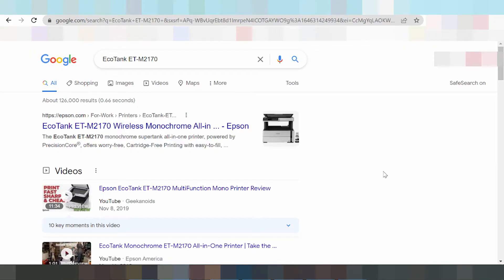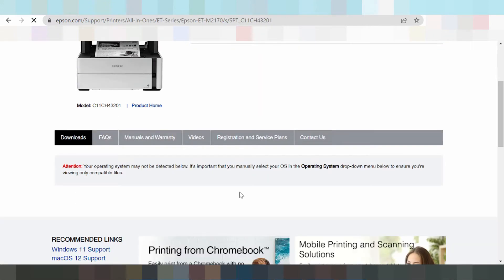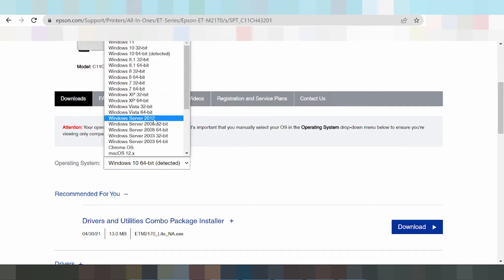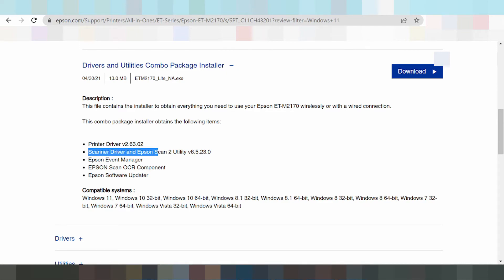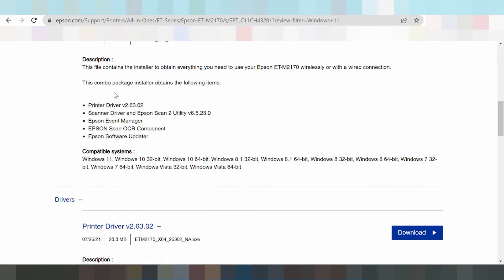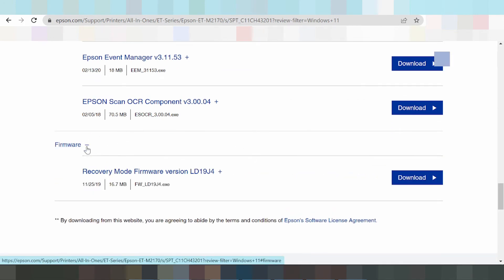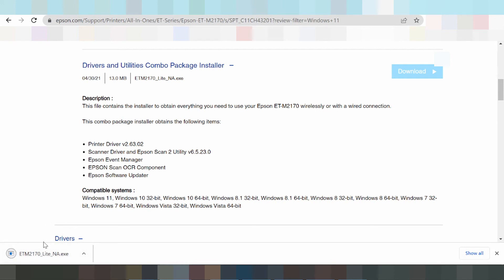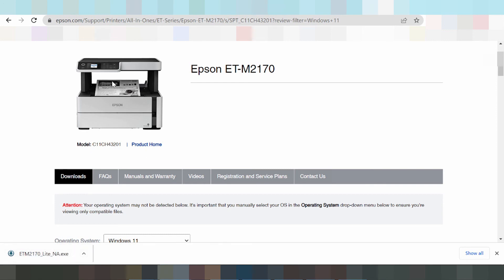EcoTank ET-M2170 Driver Download Windows 11 Setup Instruction Wifi Install